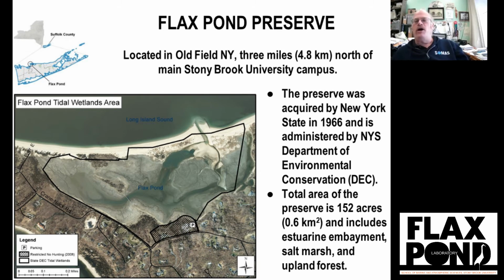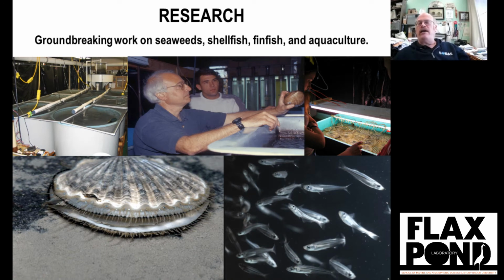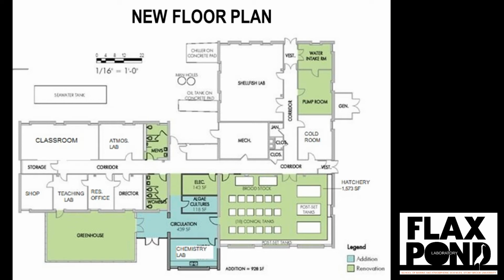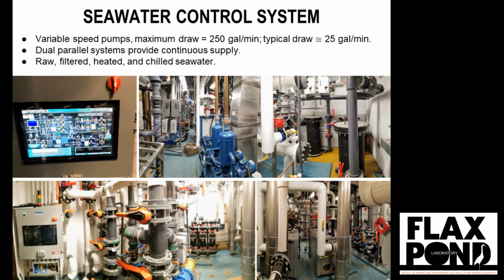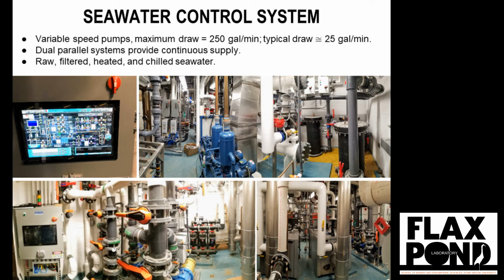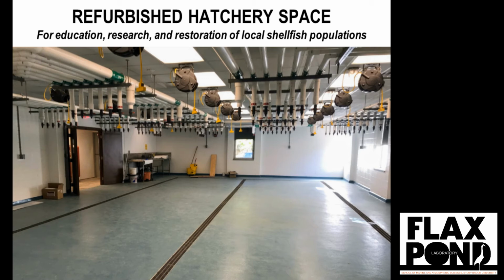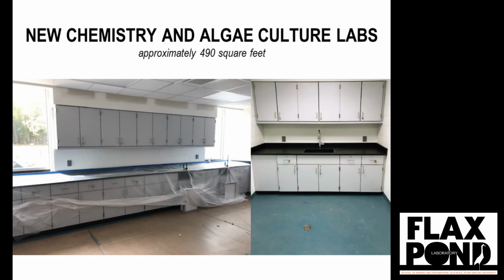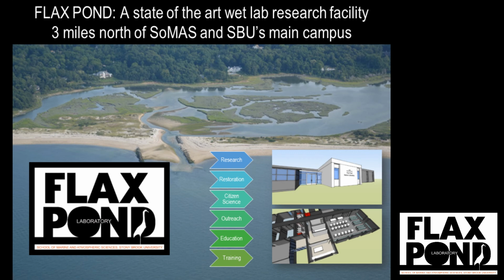SoMAS Flax Pond Marine Lab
Tom Wilson, the Instrument Engineer and Steve Abrams, the  Flax Pond Curator and Lab Manager at the School of Marine and Atmospheric Sciences at Stony Brook University, discuss Flax Pond, the Marine Lab and the recent renovations and addition of the shellfish hatchery.

For more information about the Flax Pond Marine Lab, please

for more information about the School of Marine and Atmospheric Sciences!